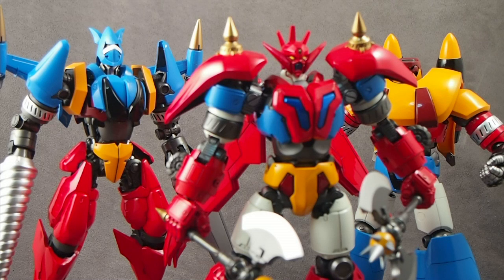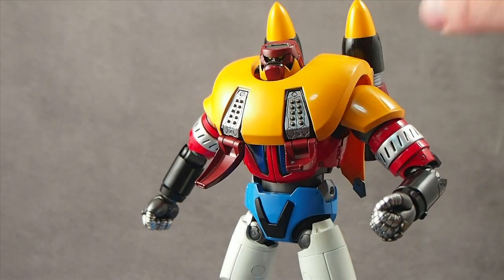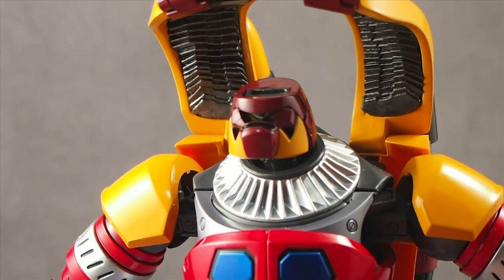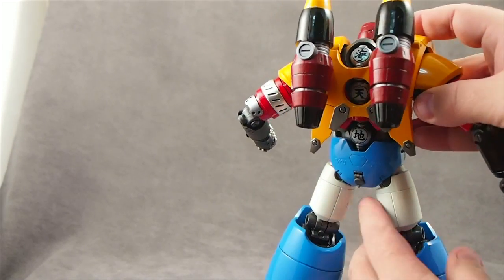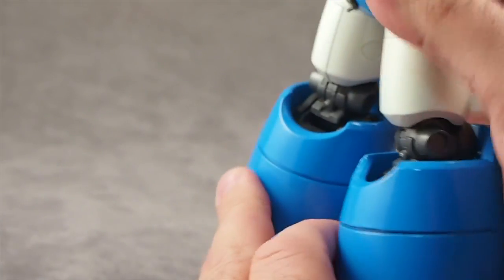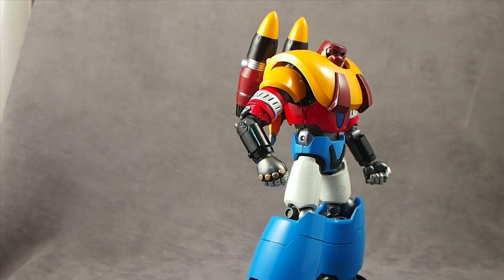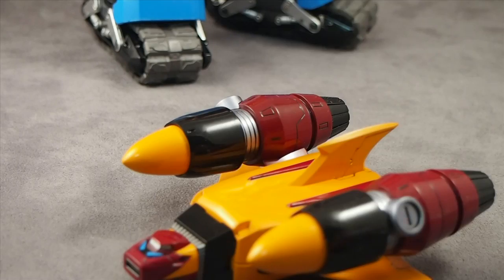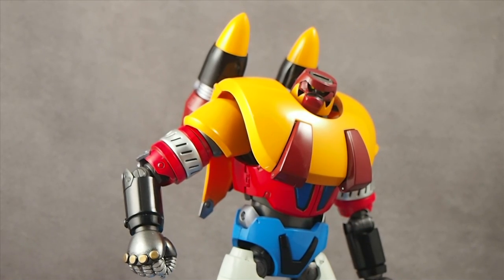EX Gokin Getter Poseidon Review - CollectionDX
Josh reviews the Fewture EX Gokin Getter Poseidon.